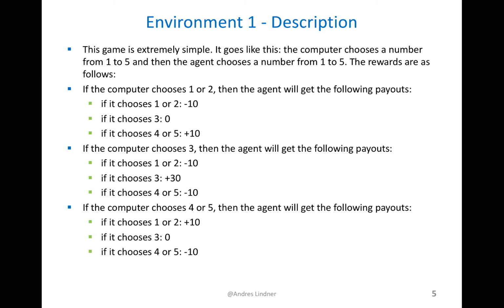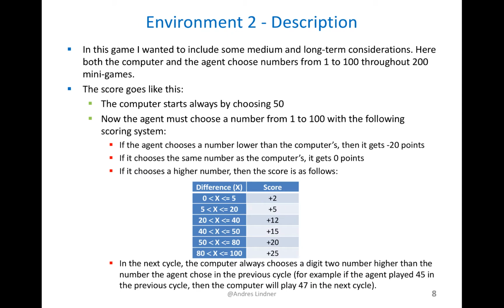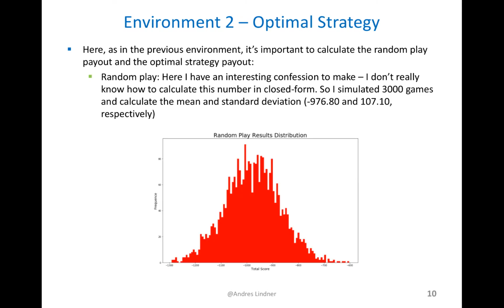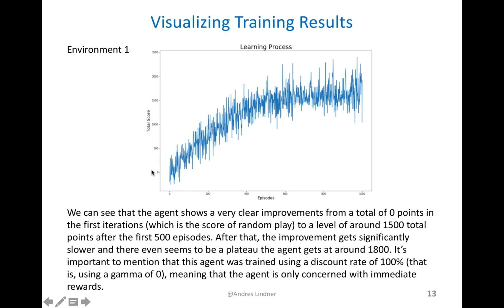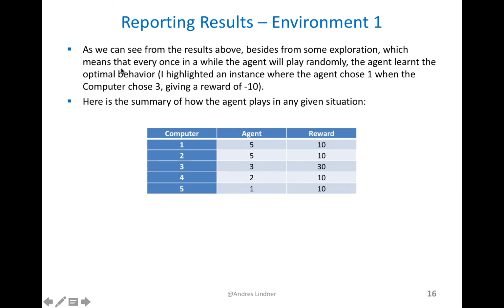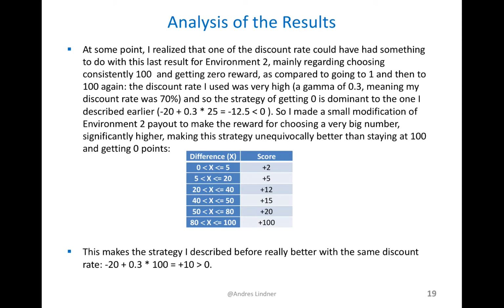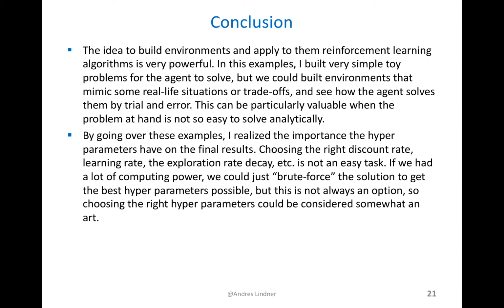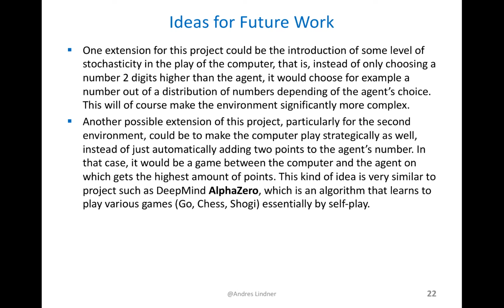Creating toy environments to solve real-world problems with RL